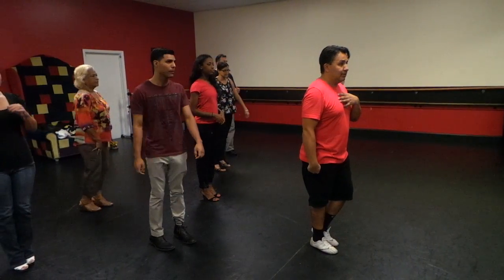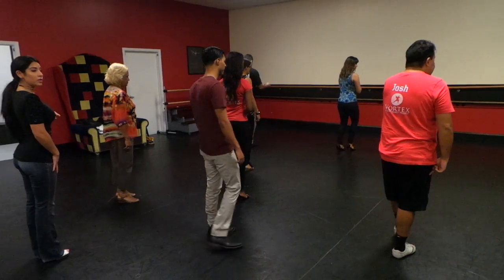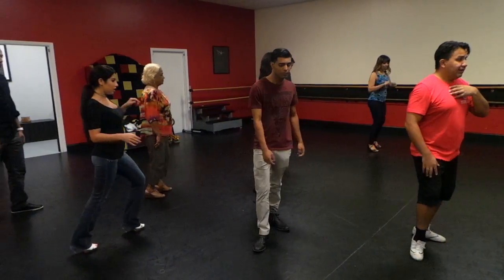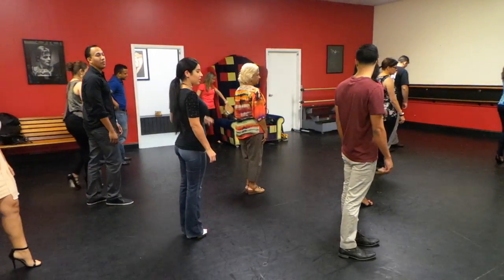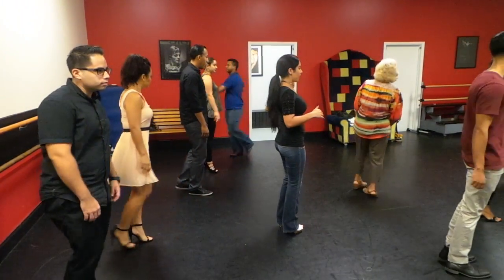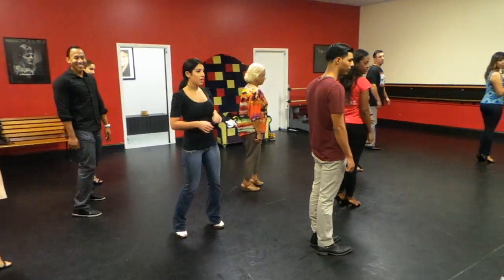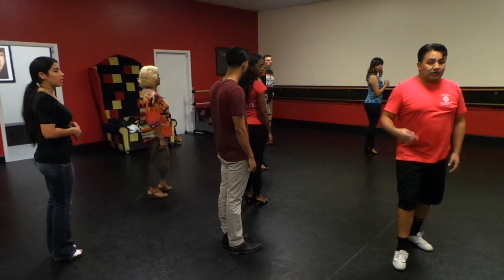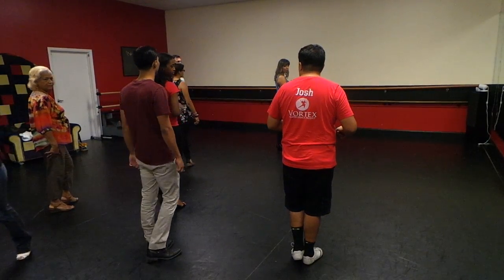West 10-01-2016 1st hour Class (Salsa) (pt.1)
Vortex A Latin Dance Project (West)